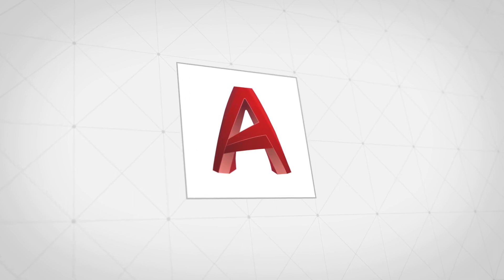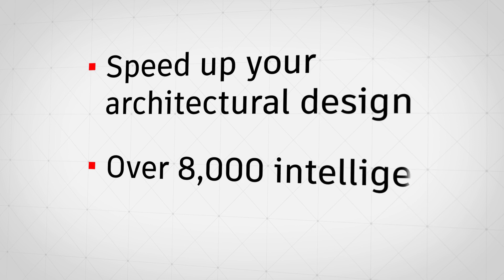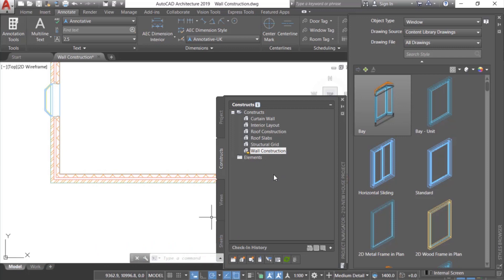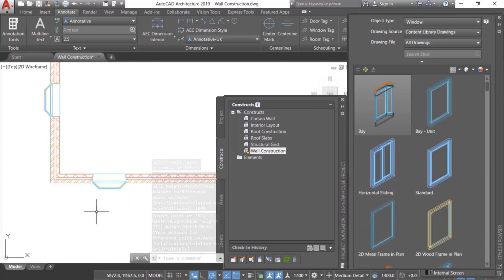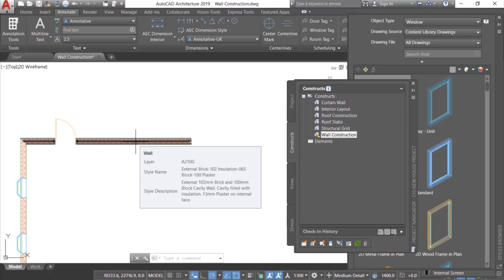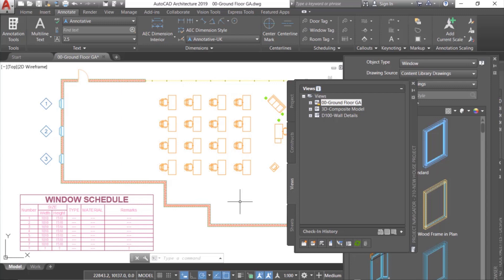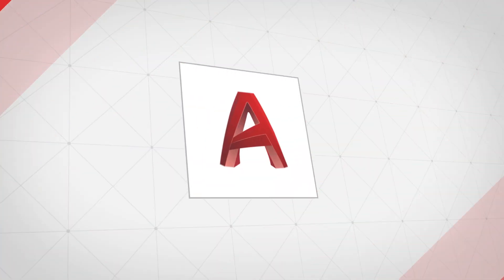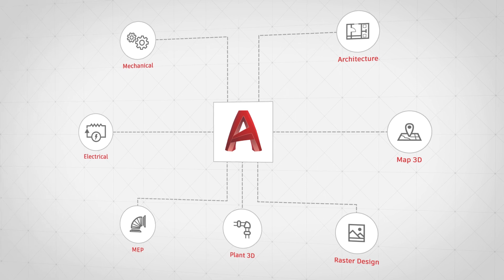Work Faster with the Architecture toolset | AutoCAD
Learn how the Architecture toolset (included with AutoCAD) can speed up your workflows.